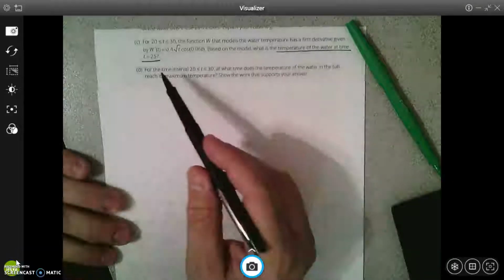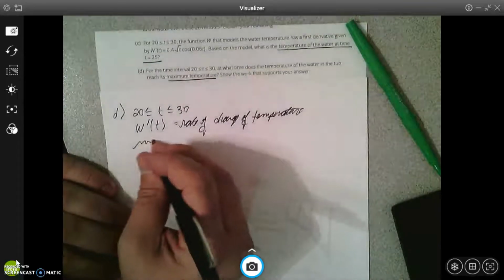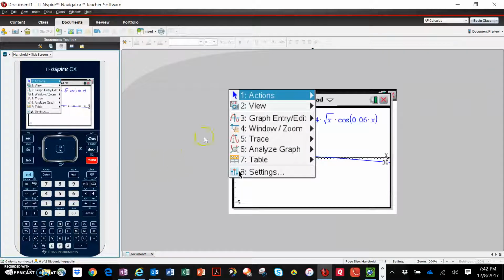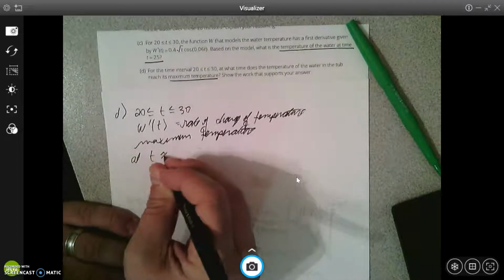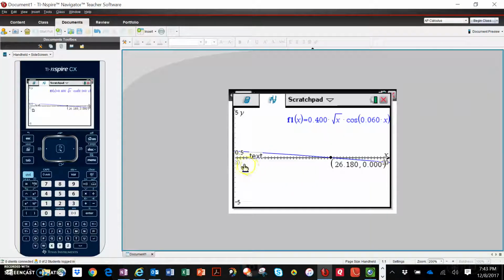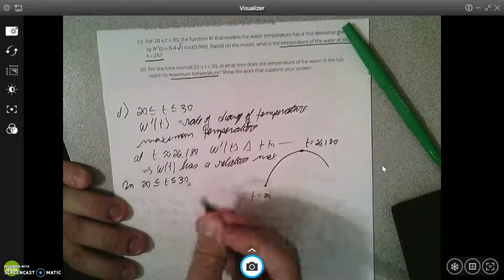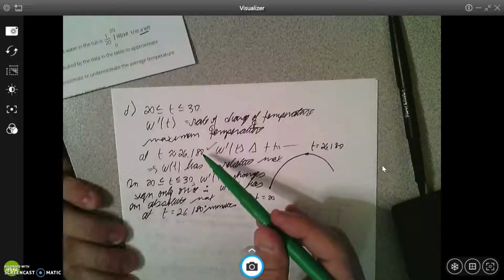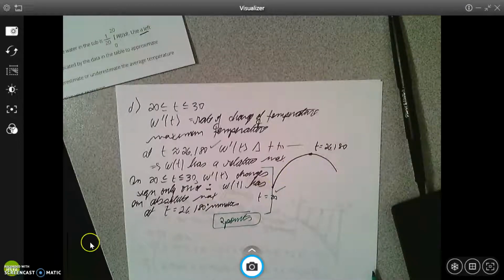2017 BC Free Response Question 5 Part 2